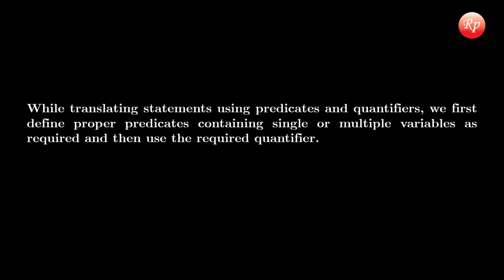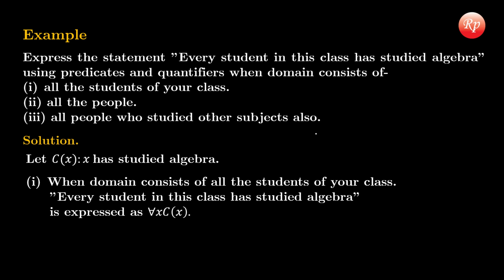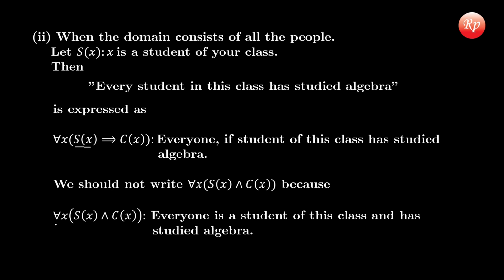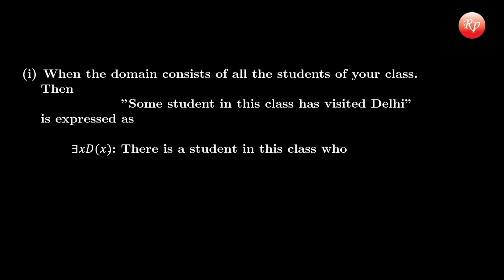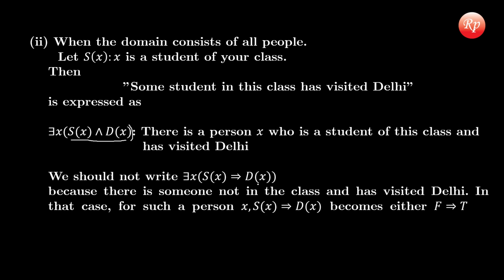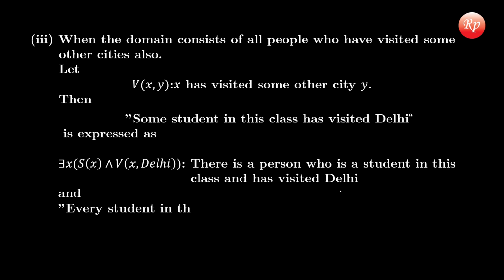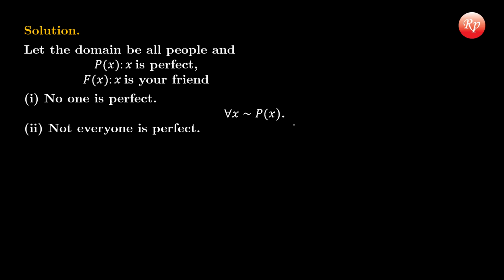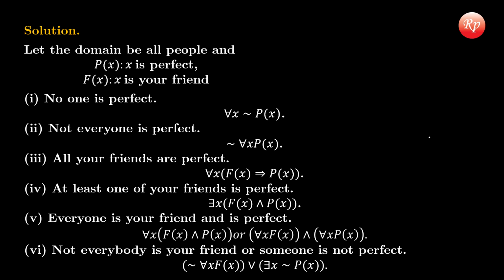Translation using Predicates and Quantifiers